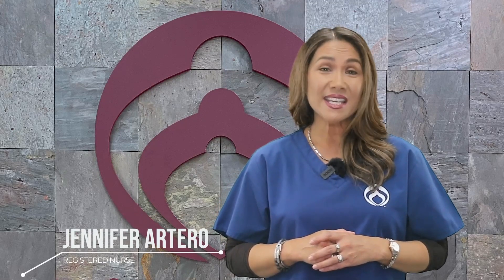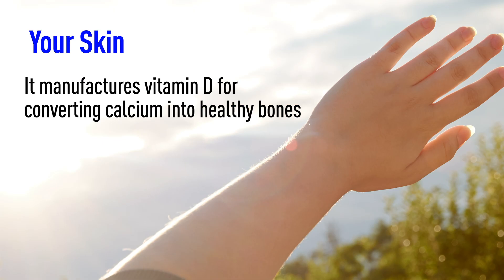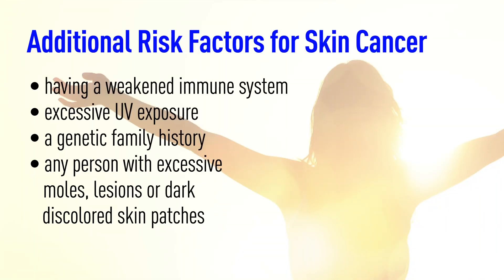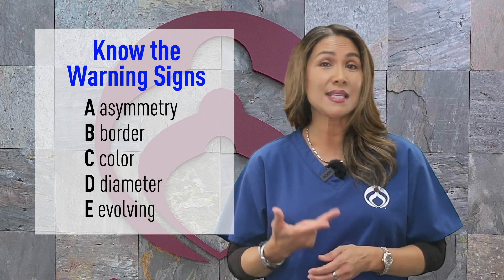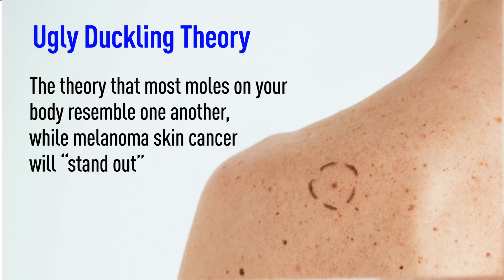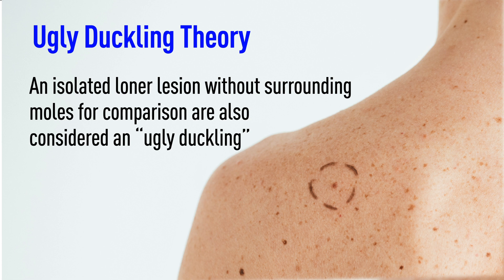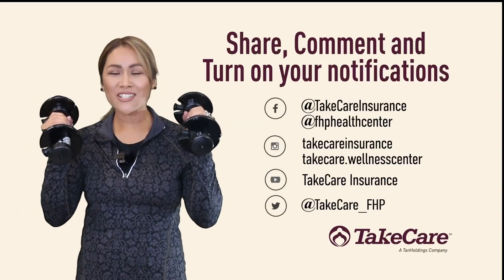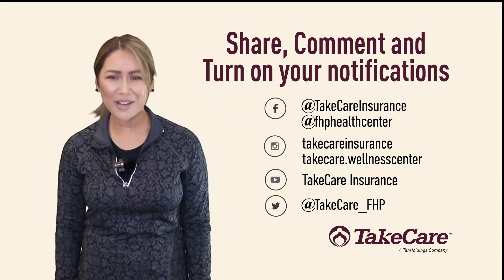Potential Skin Cancer • TakeCare Wellness